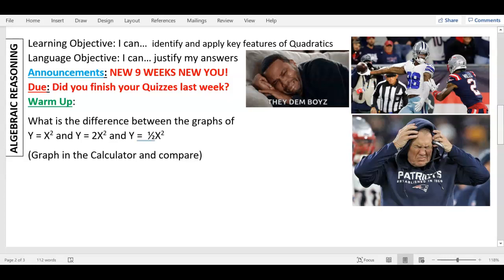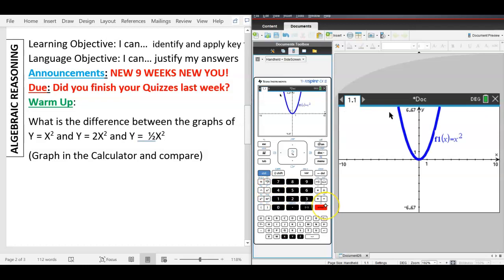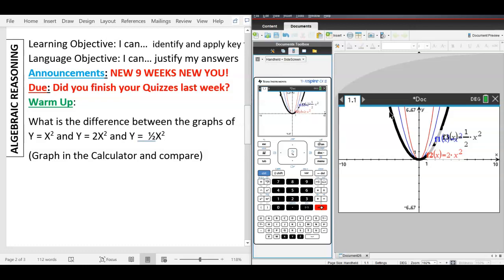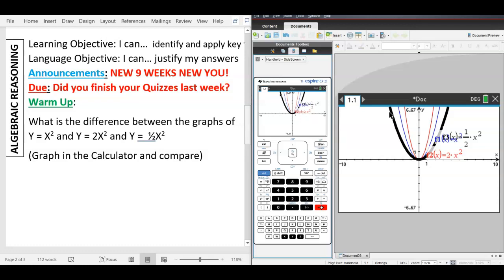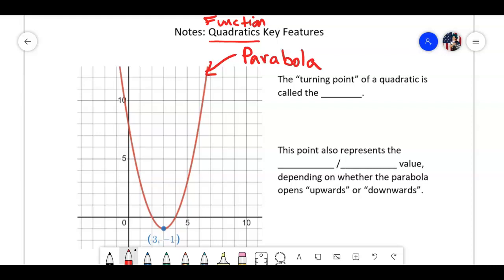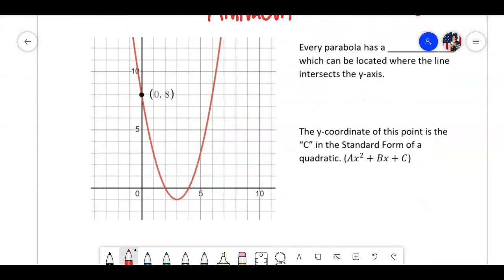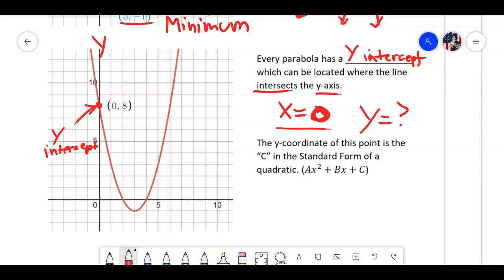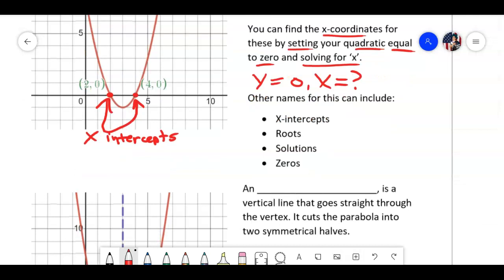10/18/21 AR Warm Up, Notes Quadratics Key Features